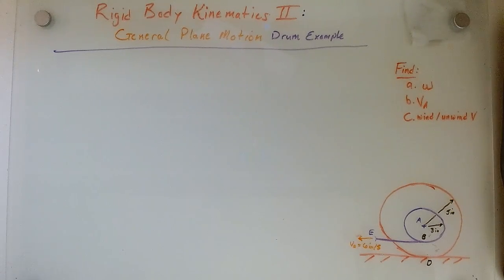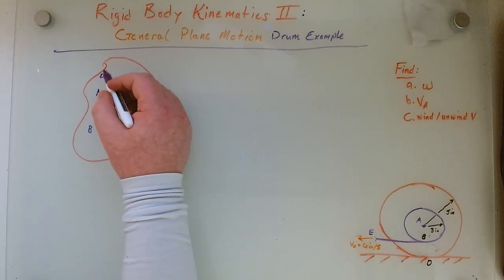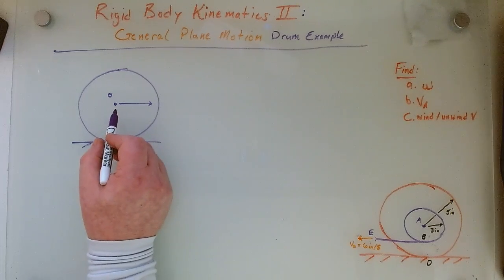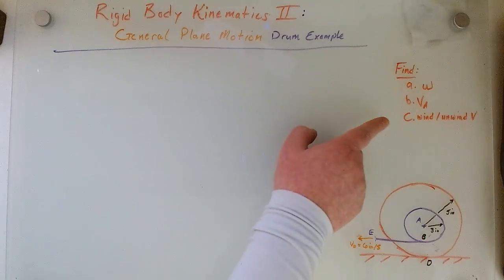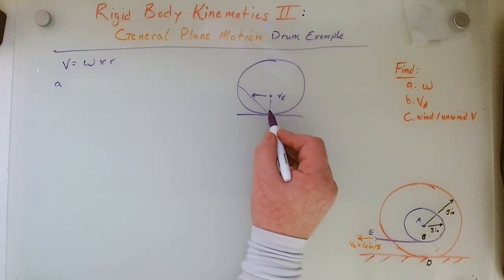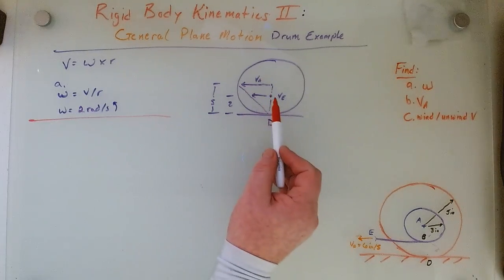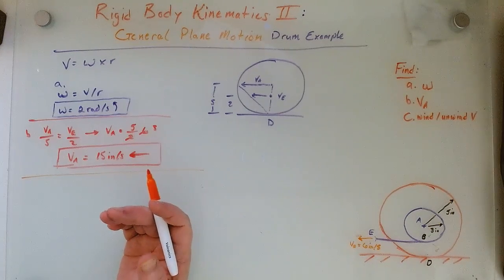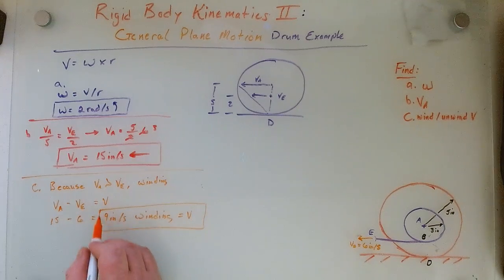Dynamics 15.2 General Plane Motion: Drum Example (I.C.o.Z.R. method)